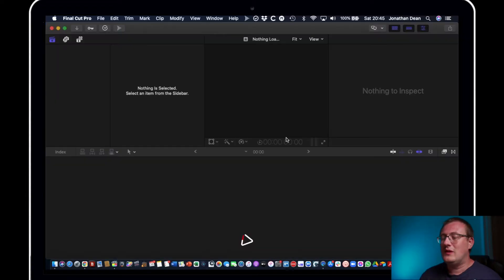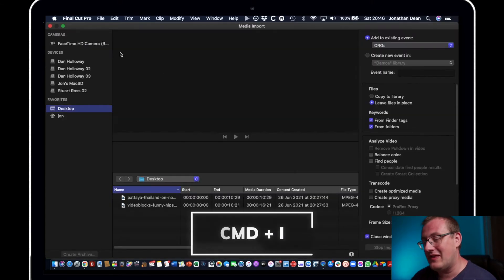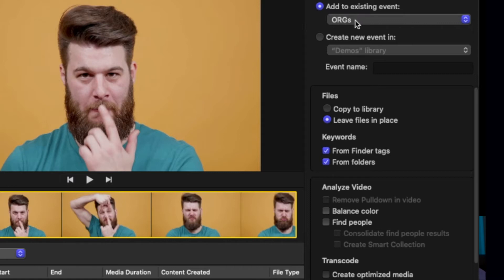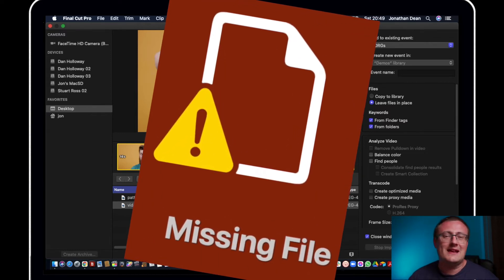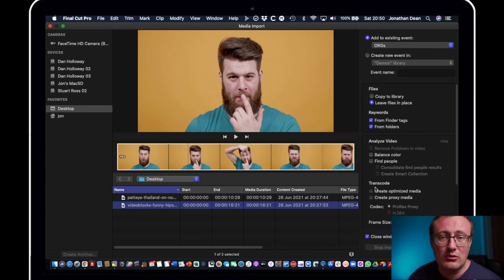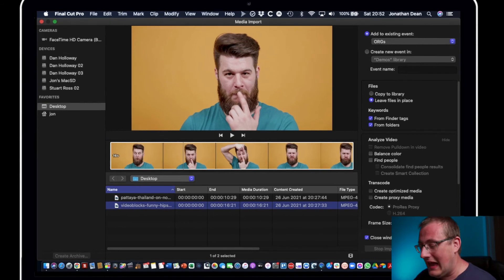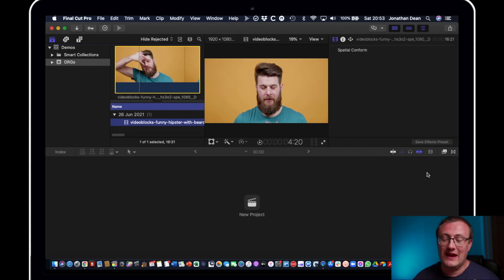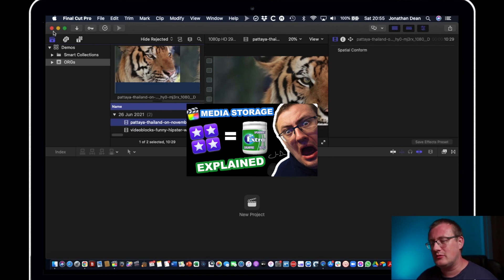How to IMPORT MEDIA into Final Cut Pro [IMPORT-ANT things to REMEMBER]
In this video I go over the import screen in Final Cut Pro and highlight the key things to remember when it comes to bringing in your media assets for use.
A tutorial for Beginners.